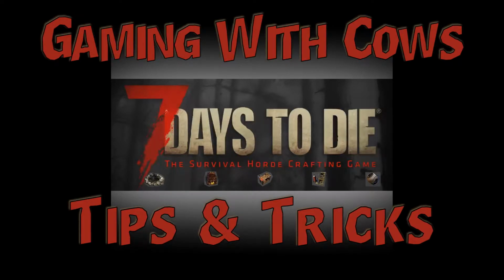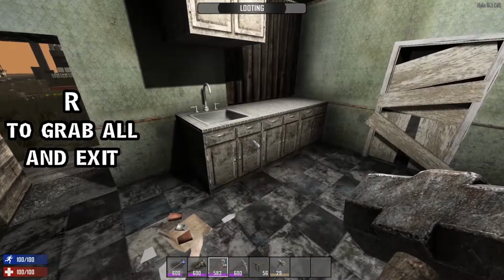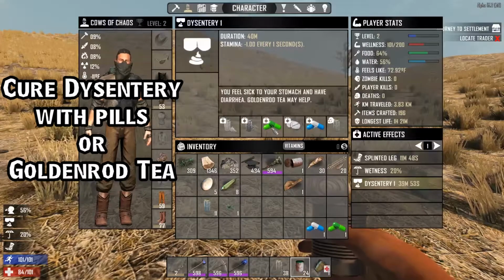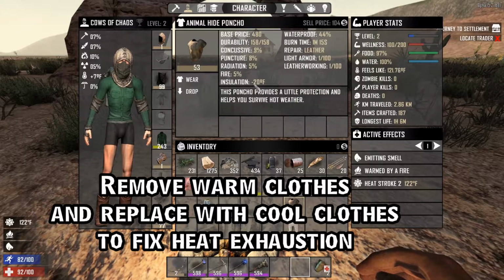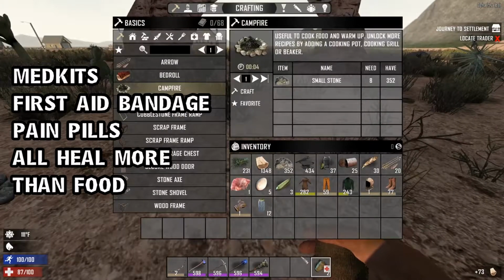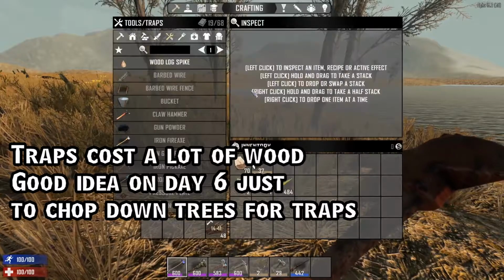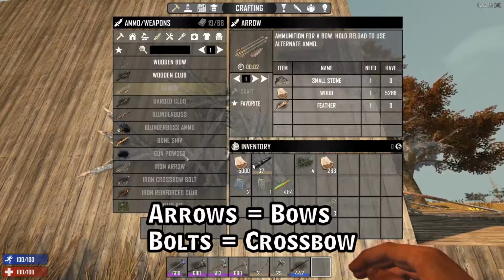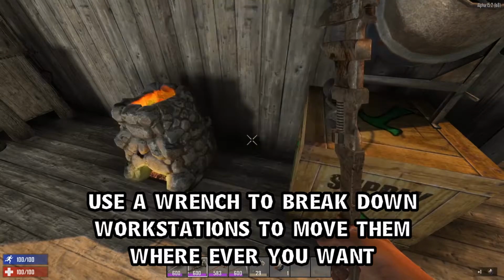7 Days to Die Tips and Tricks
There is a lot of things the game doesn't exactly tell you and I made a list of a bunch of them so hopefully it can clear some things up. A lot of them are pretty basic but there might be something you didn't know.

Something I didn't include? Question about something I mentioned?

I like thumbs up